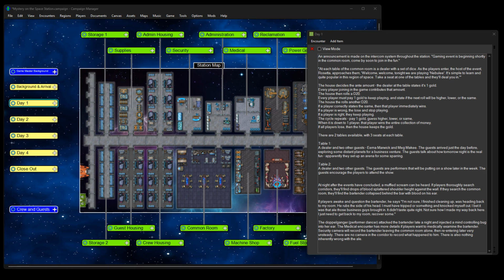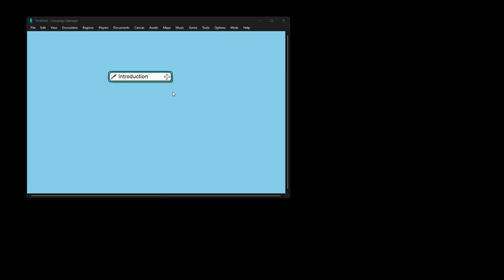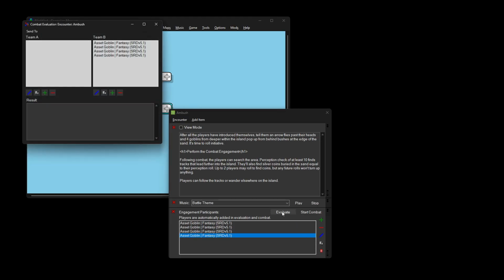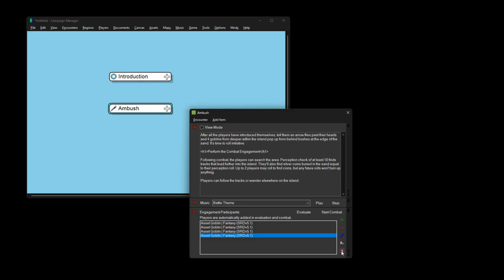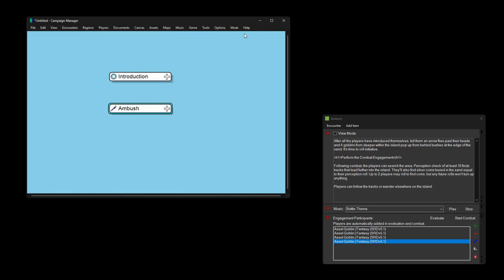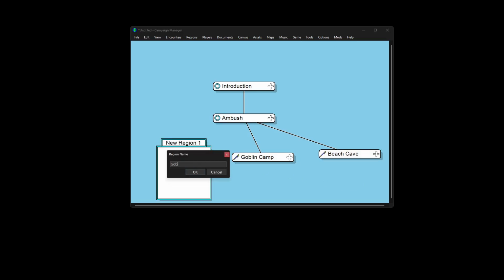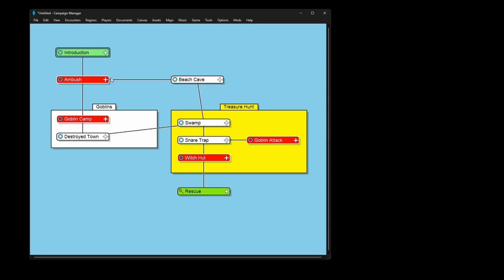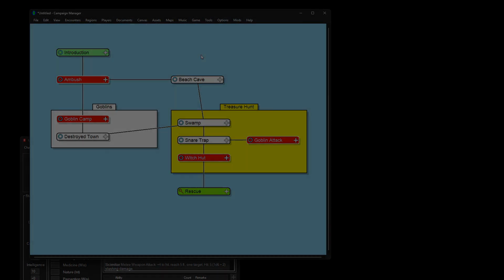Campaign Manager Tabletop Role Playing Game Tutorial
A video tutorial on how to author a table top role playing adventure in Campaign Manager.